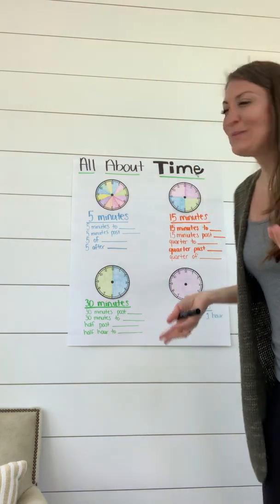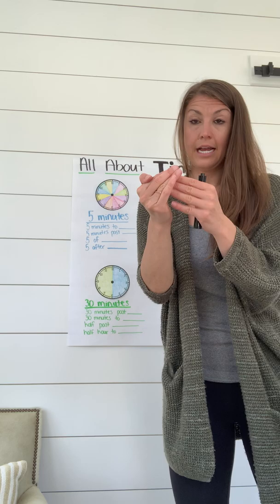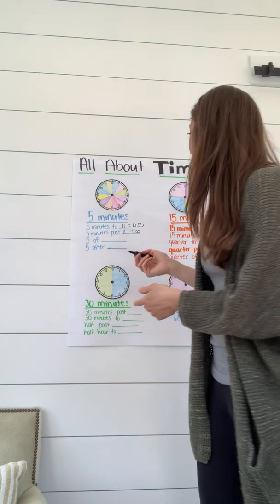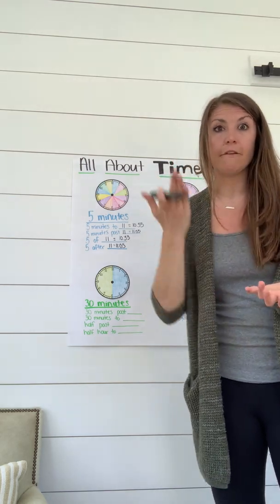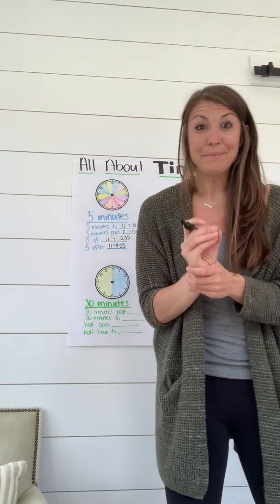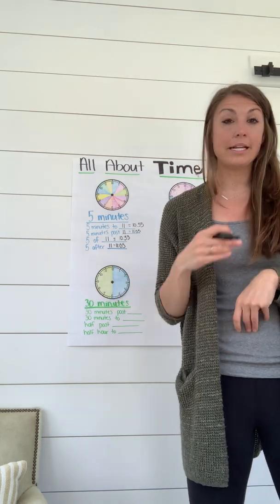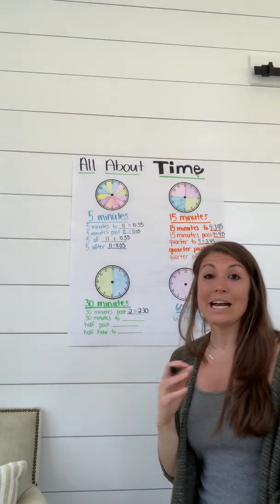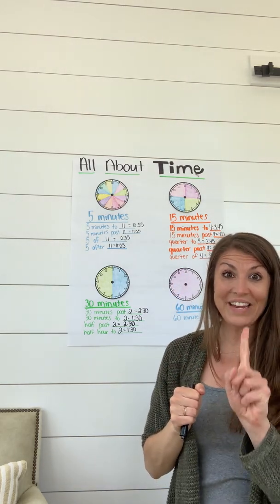Telling Time Using Half Past/Quarter of/Etc.